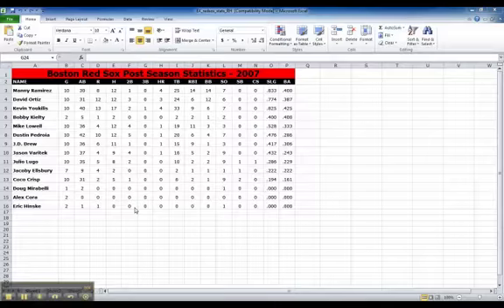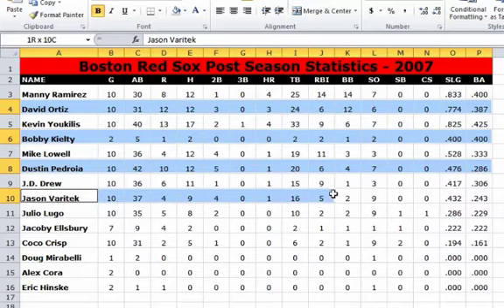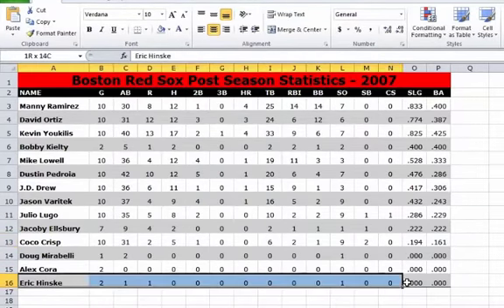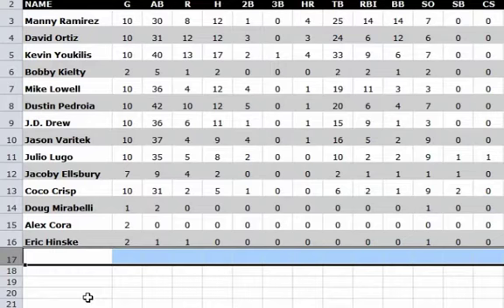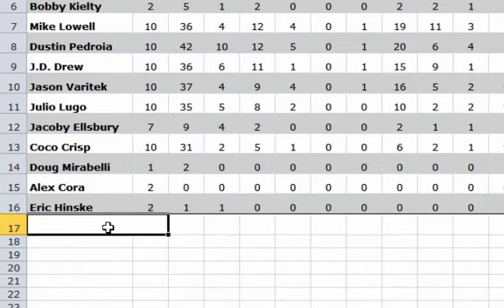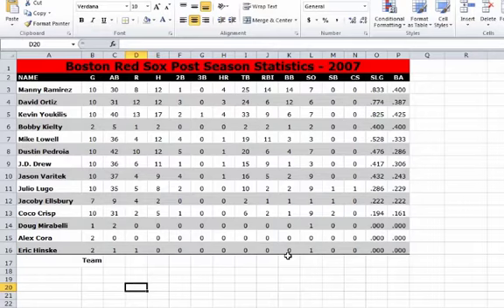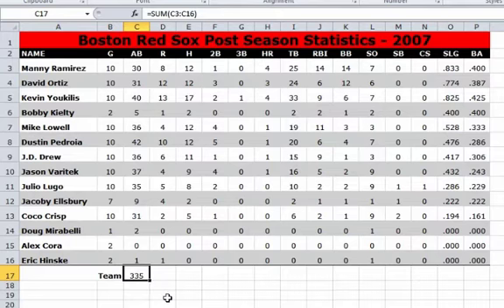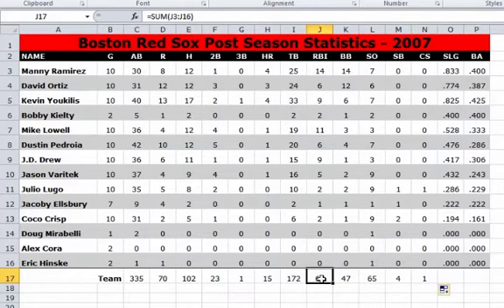Excel Red Sox Stats pt3.mp4